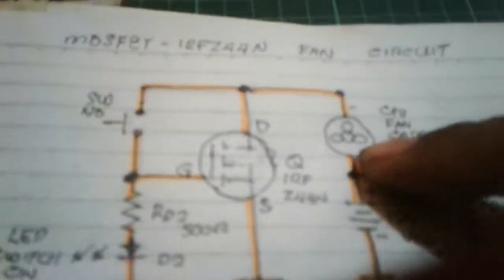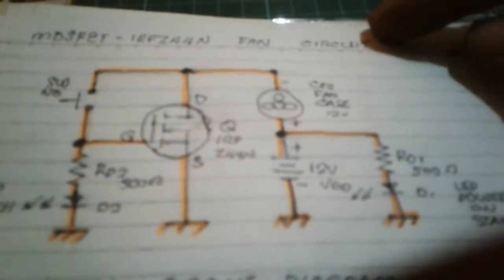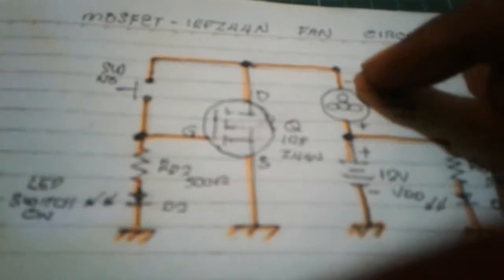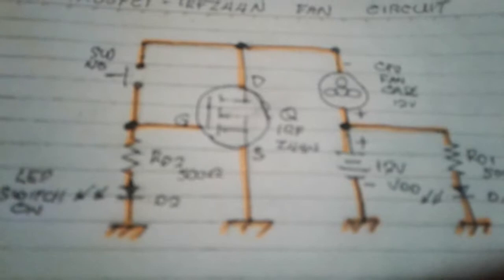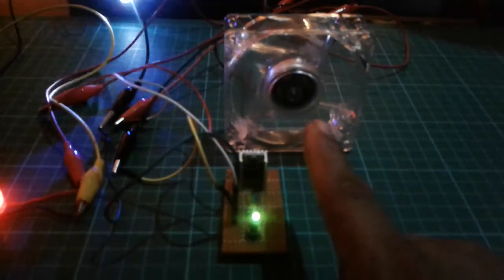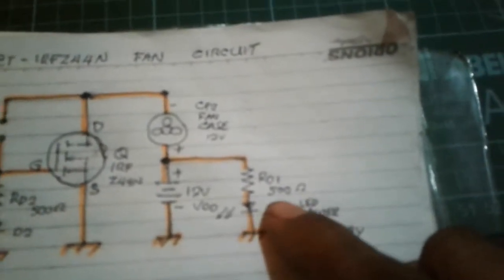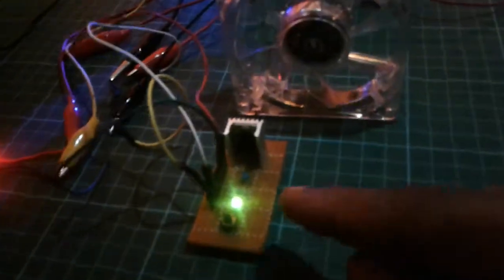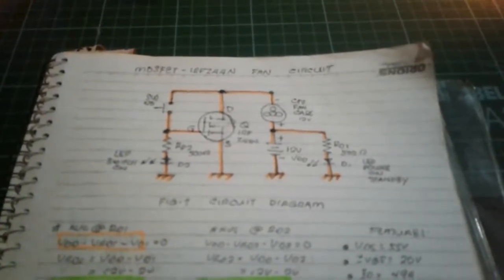Mosfet IRFZ44N Fan Circuit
The use of mosfet as a switch.